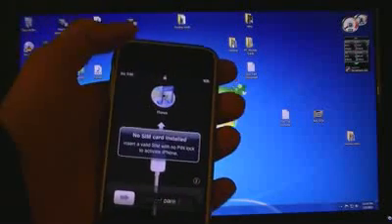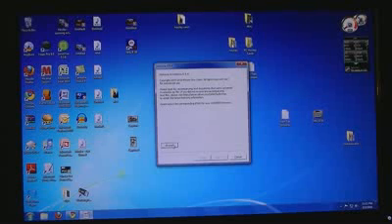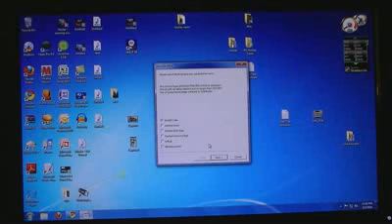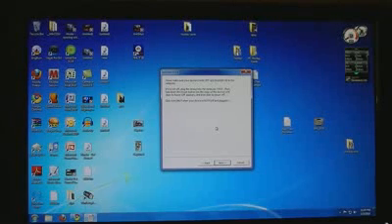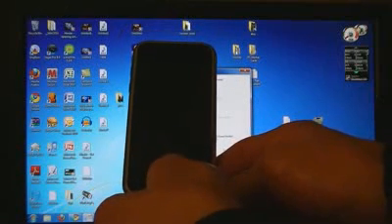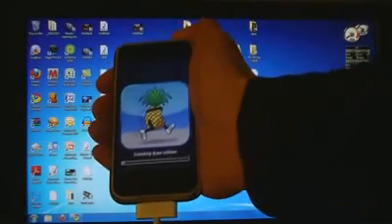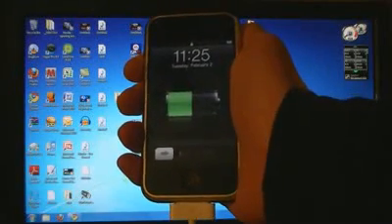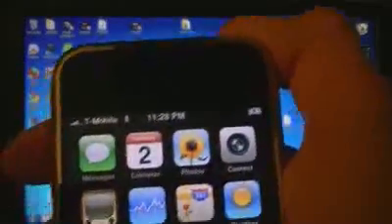Unlock iPhone 3.1.3 - 3G/3GS iPhone Unlock software for ALL iPhones : iPhone unlocked! Jailbreaked!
unlock iPhone 3.1.2 for iPhone 2G/3G/3Gs.
New software available inclusive a iPhone guide!

Make your iPhone unlocked, be free!

iPhone unlock software for firmware 3.1.3 is not 100% working so you cant download it yet on the website!

Bud see the video Jailbreak is possible! Unlock will be very soon..just wait.

iphone  ipod  touch  firmware  3.1.2  jailbreak  3.1.1  unlock  pwn  crack  blackra1n  geohot  blackrain  3g  2g  1g  mac  pc  windows  tethered  3gs  all  pwnagetool  3.1  RC2  V2  update  information  info  reds0w  pwnage  devteam  blog  download  3.1.3  rock  installer  cydia  icy  oct  2009  quickpwn  ultrasn0w  bootloaders  latest  devices  step  jailbroke  install  hack  dfu  itunes  apple  ssh  redsn0w  activate  freeze  blacksn0w  baseband  05.11.07